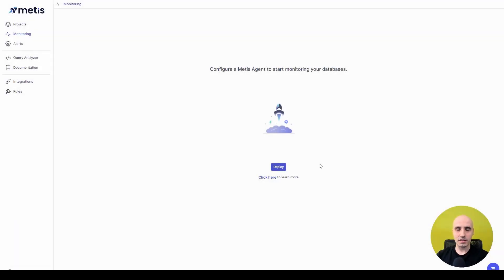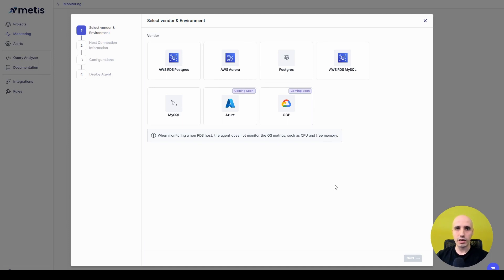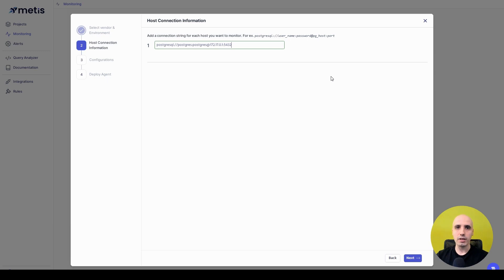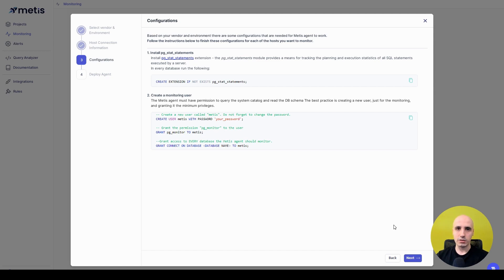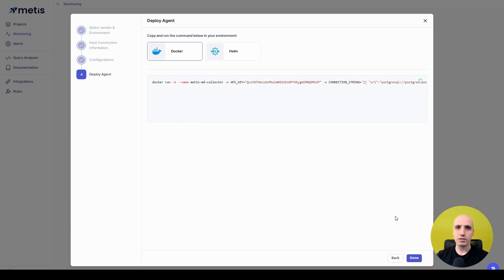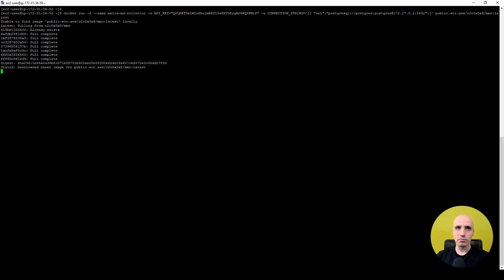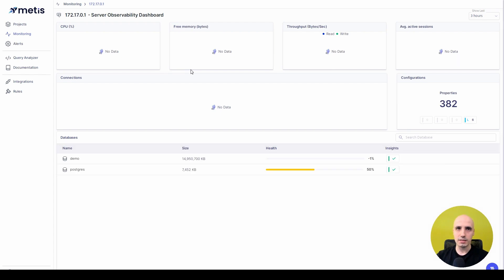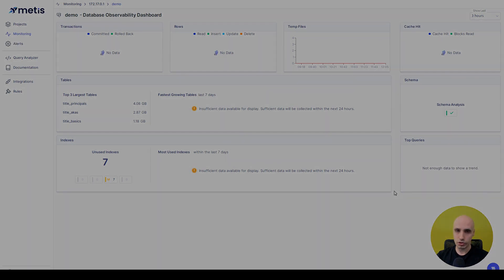Metis Onboarding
Metis Metadata Collector (MMC) is a component that connects to your database and extracts data for the dashboard.

In this video, we present how to integrate Metis with your database by running MMC with Docker and connecting it to the database of your choice.